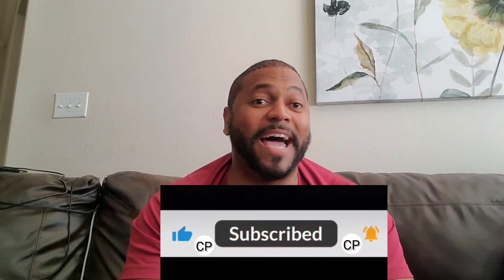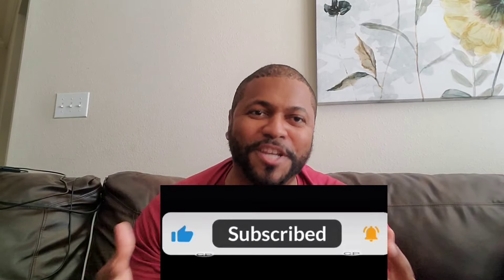BREAKING NEWS ❗JACK CATTERALL AVENGES HIS LOSS TO JOSH TAYLOR BY A UNANIMOUS DECISION ❗